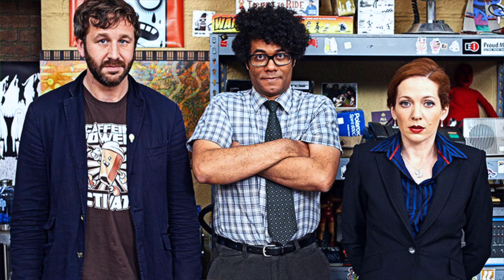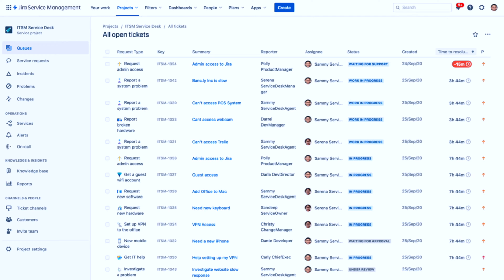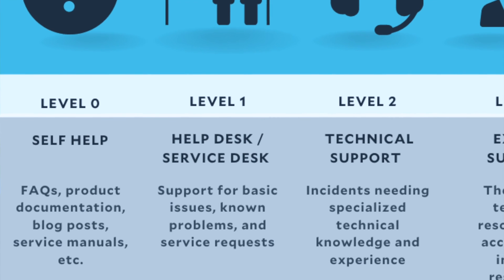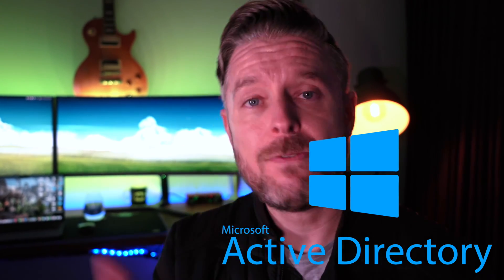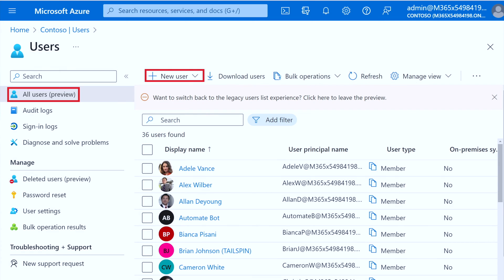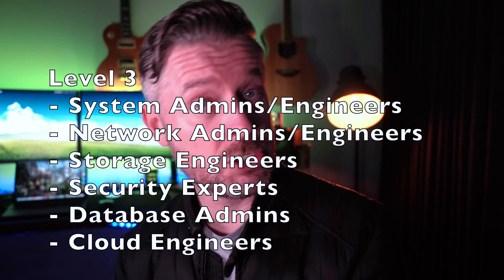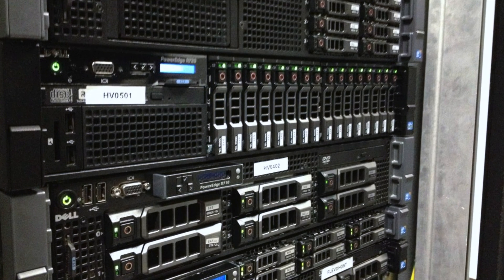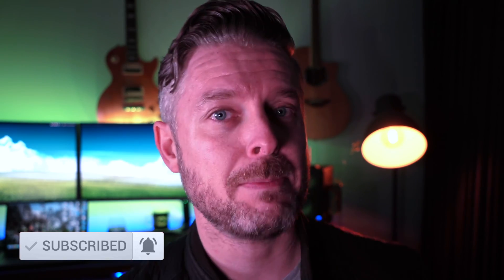THINGS TO KNOW AND LEARN when starting in IT Support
So what are the different Support Roles in Technology? These roles range from Helpdesk and Service Desk, to Desktop and Application Support, to Systems and Network Administration.

What is what, and what does each role do?
IT support typically consists of three levels - Level 1, the first point of contact, resolves basic user issues, Level 2 handles more complex technical problems, and Level 3 provides specialized expertise for advanced and critical system challenges.